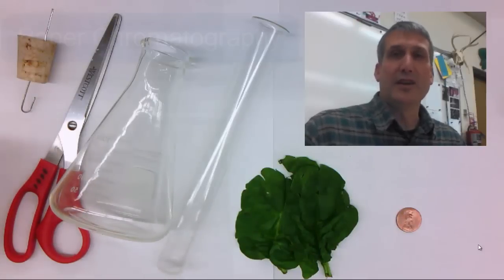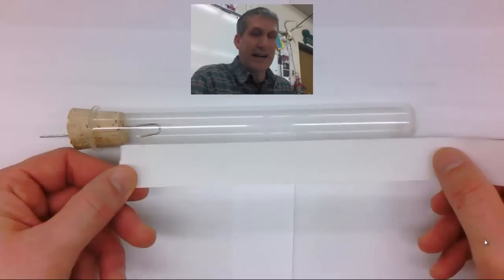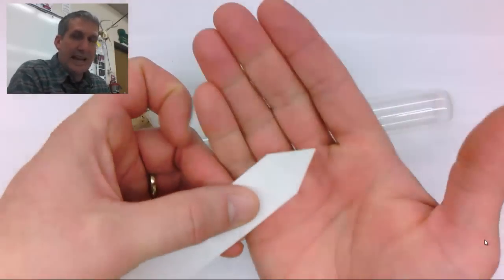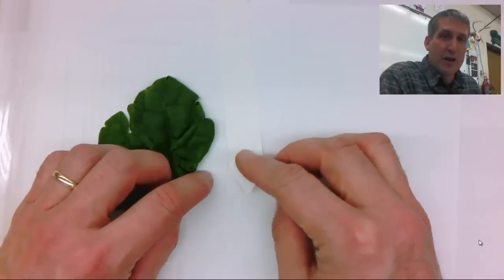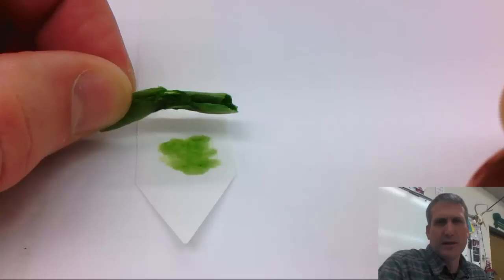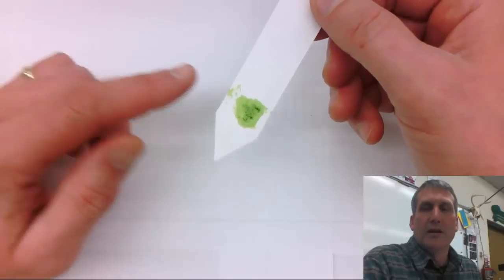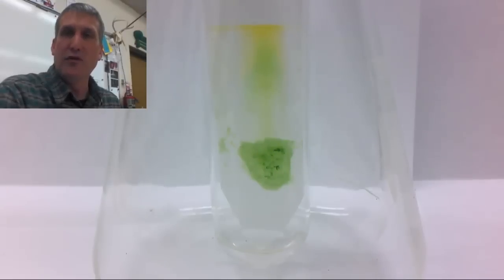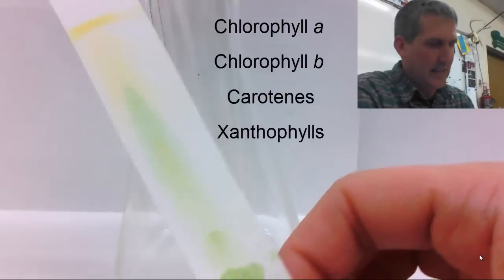Paper Chromatography Lab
This video covers the procedure for doing the paper chromatography lab to separate the pigments in spinach leaves.